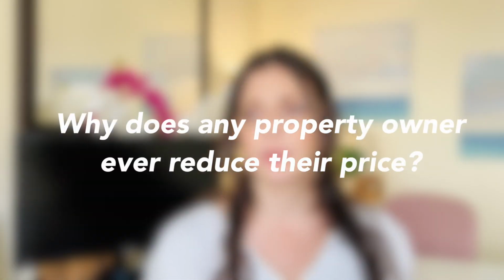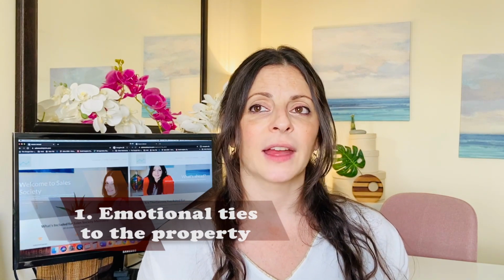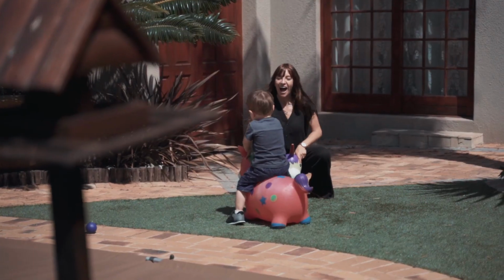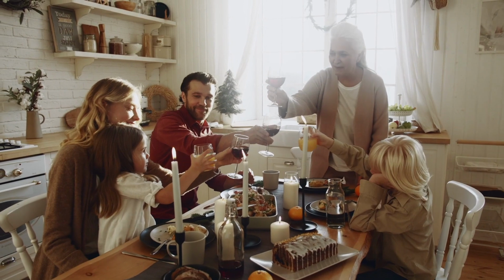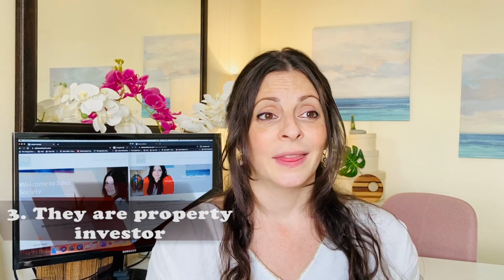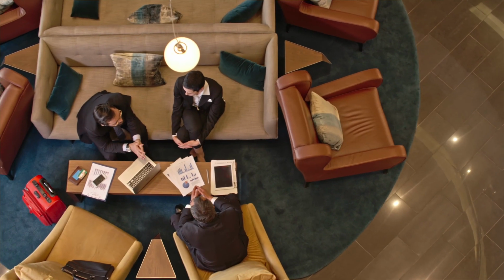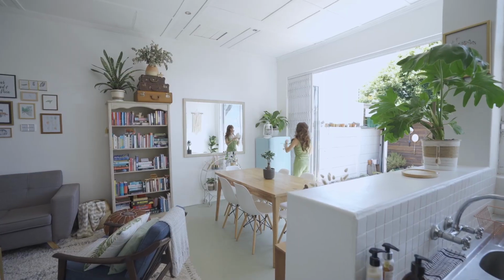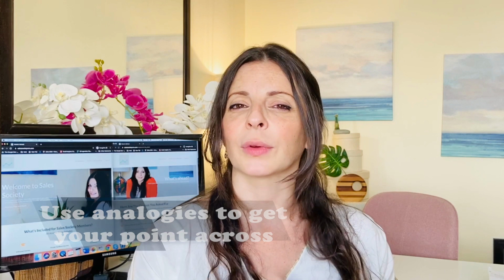Real Estate Agents -Here's How To Get (More) Price Reductions.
Are you a Real Estate agent struggling to get price reductions? You have a lot of listings but the phone isn't ringing? This video will help.

👀For 7 powerful scripts that will help you get more price reductions,

Think about how many real estate deals you can actually close in the next 60 days if half of the listings that you ALREADY have get price reductions. I'm going to show you exactly how to do that with a few simple questions to ask your clients.  You will also get access to the proven real estate scripts that will help you get price reductions.

Real estate agents need the correct pricing strategy to sell more homes and being able to identify which category your client fall into is critical.

With these tips, realtors will learn how to negotiate real estate prices below fair market value and sell more property.  To be able to get the right price reductions, you should have advanced real estate training in the form of unique scripts and techniques.  Basic training is not going to take you where you want to go.  The best realtors in the business understand it's all about knowing the most information about your client so you can use it as ammunition in your scripts.

Here are other videos that can help your overall telephone skills:
for a TELESALES mini-course that is packed with phone sales SECRETS to sidestep objections and close more deals.